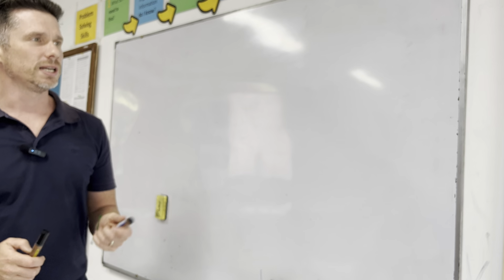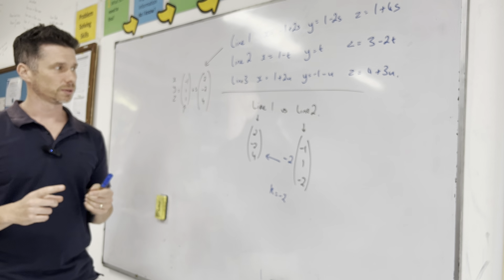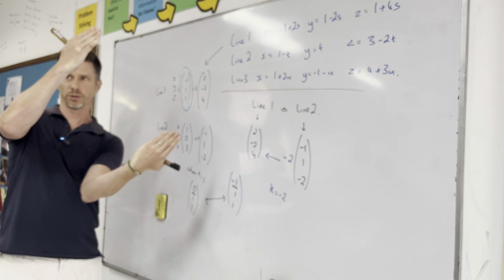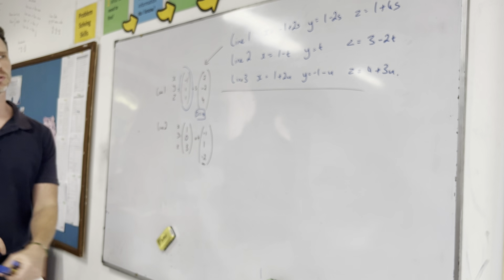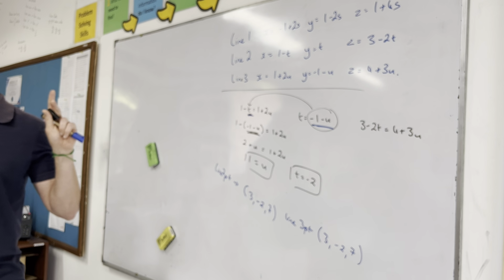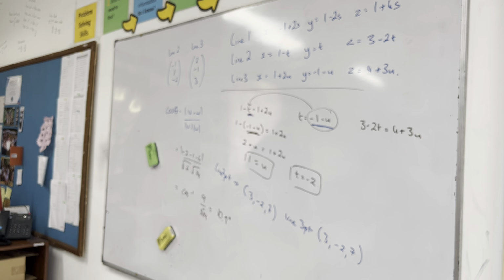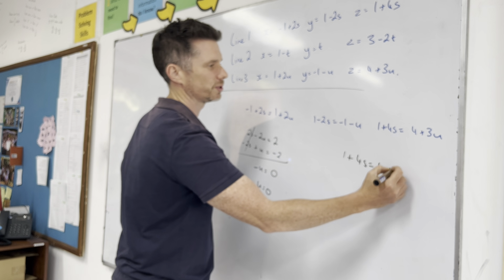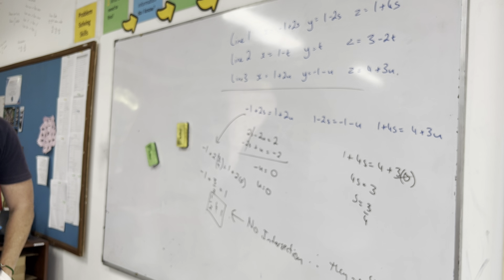How to show if Vector Equations are Parallel, Skew, Coincident or Intersect